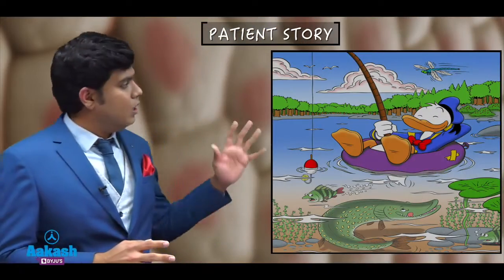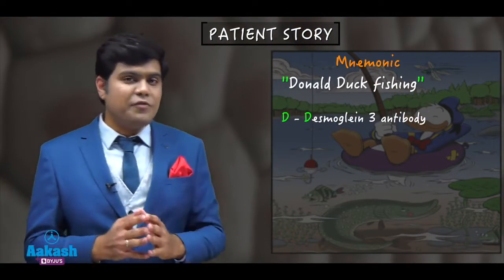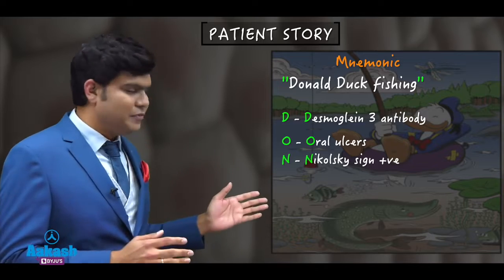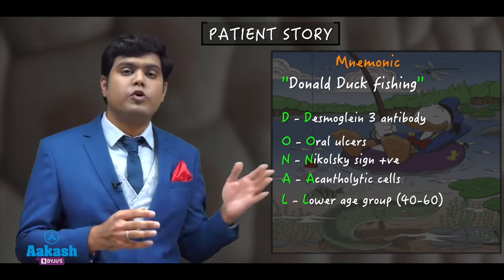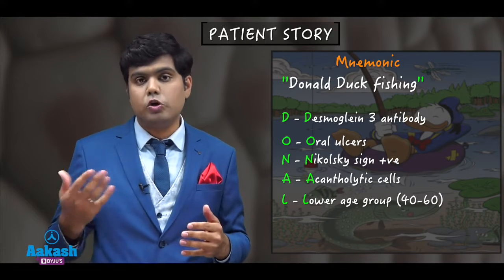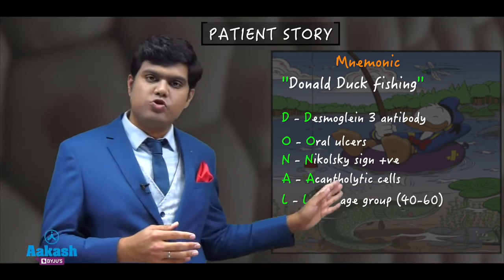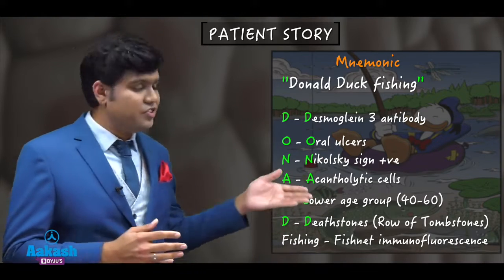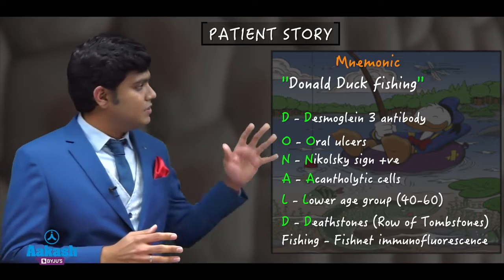Learn what is Pemphigus Vulgaris with Dr. Pratik Mohta | MD Dermatology - AIIMS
Learn Pemphigus Vulgaris with Dr. Pratik Rajendra Mohta, MD in Dermatology from AIIMS.
Crack Neet PG & INICET with Aakash PG Plus Application.
Access content that is prepared to help score well in your Neet PG Exam.